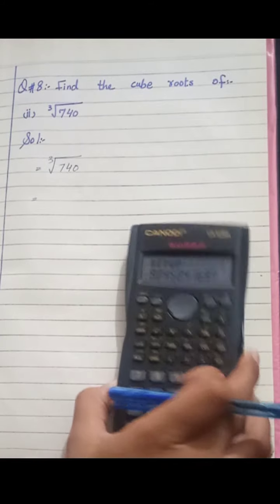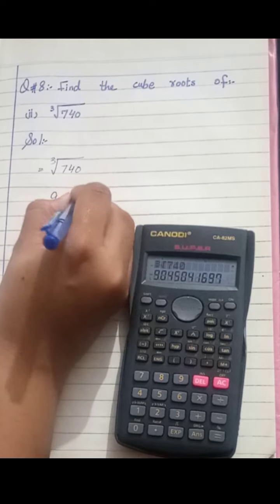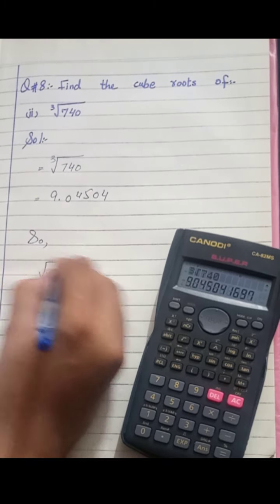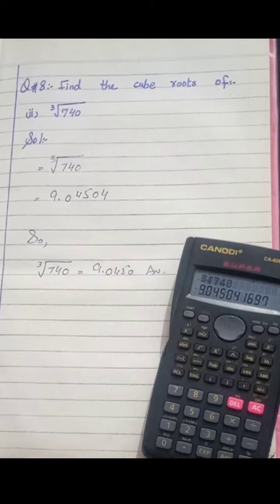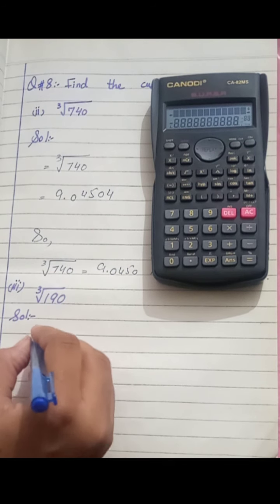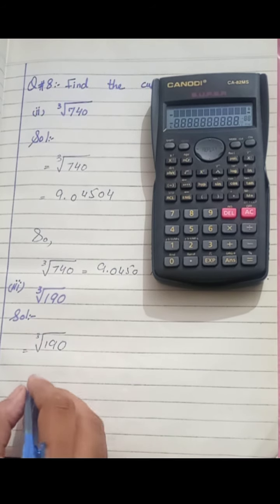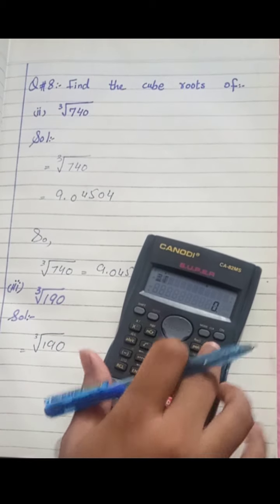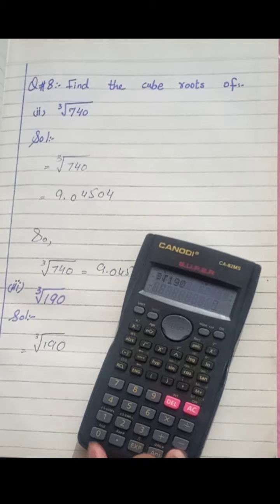Test Paper 1 Mathematics (Countdown) Class 8th